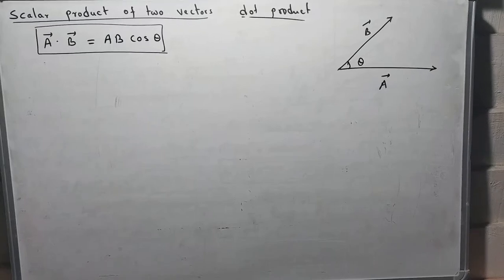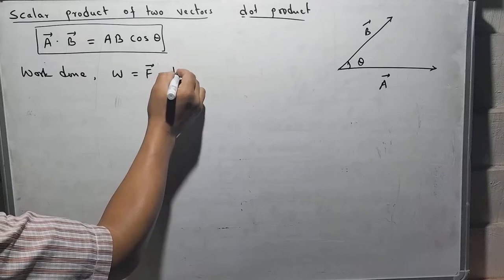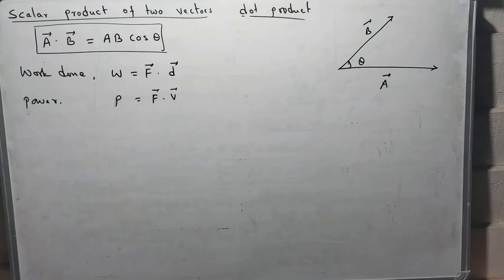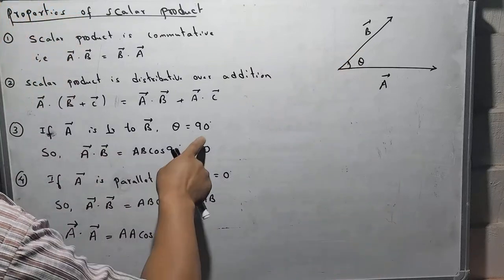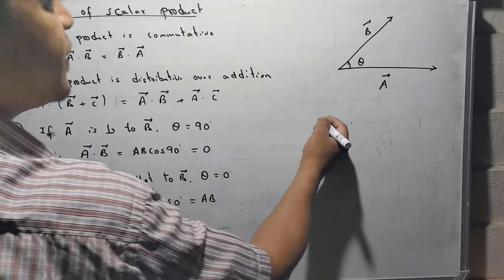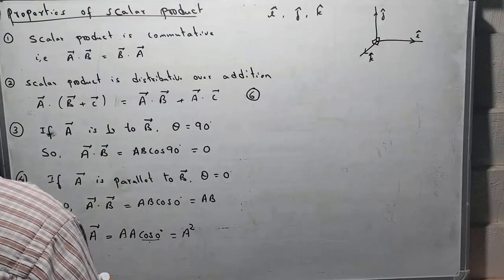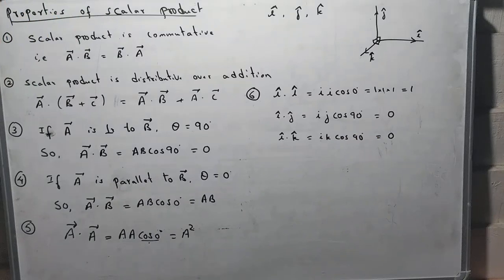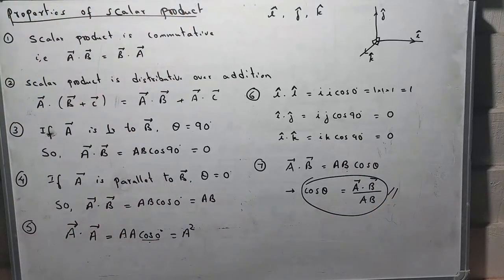4.6 scalar or dot product